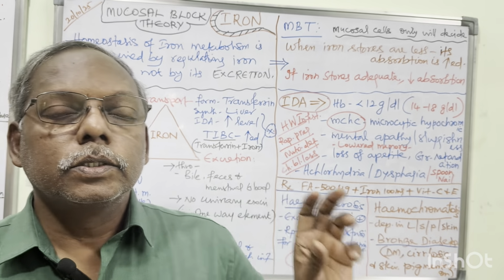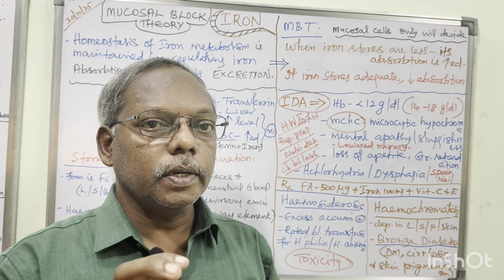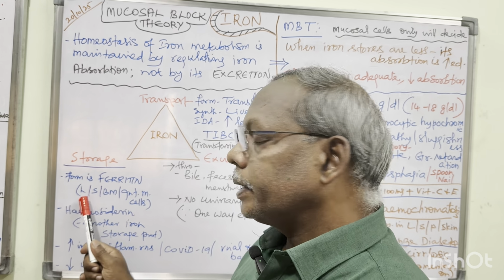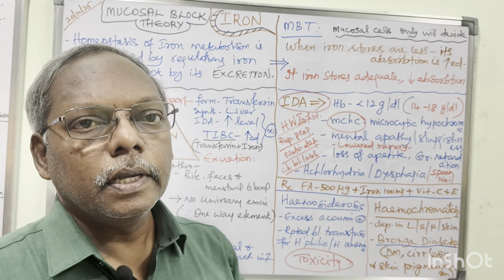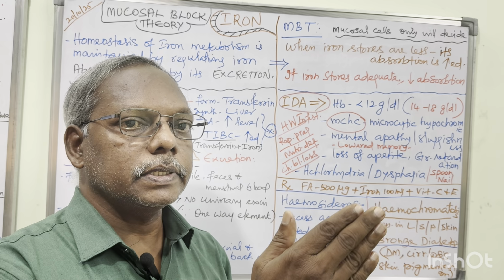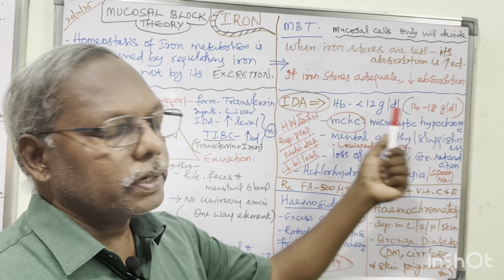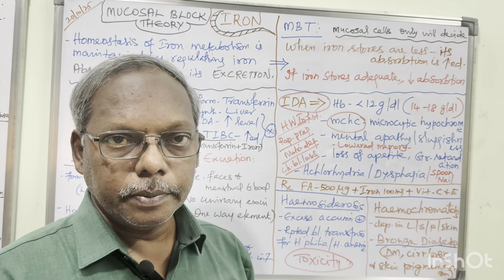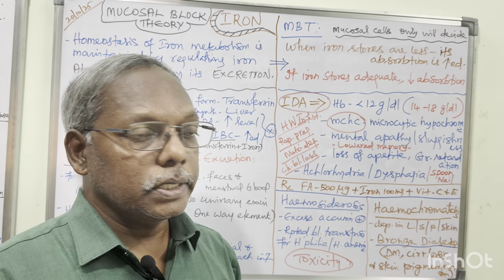Minerals- iron metabolism-2 muralis simplified biochemistry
Mineral metabolism- iron metabolism-the important subtitles are.
chemistry, function, sources,RDA,transport, storage, mucosal block theory, Deficiency manifestations and toxicity of iron.

Dr.P.Muraliswaran.
Professor of Biochemistry.
muralis simplified biochemistry